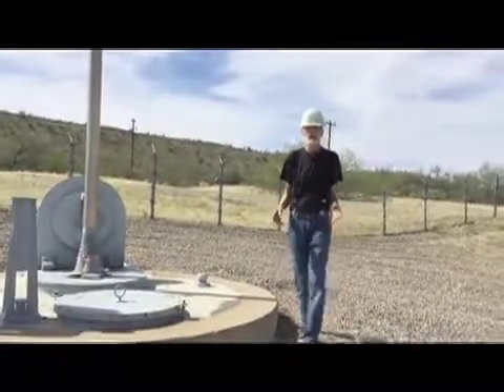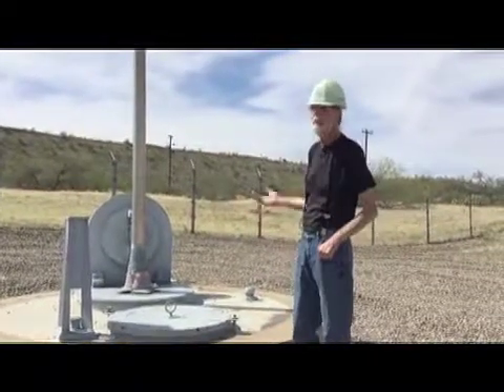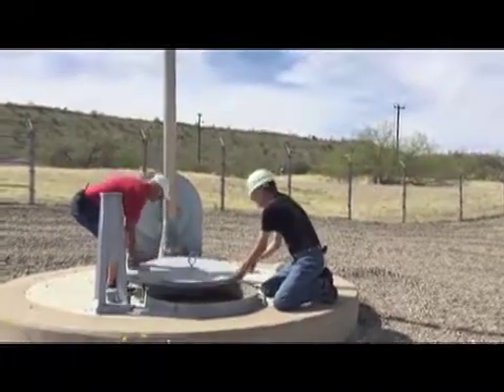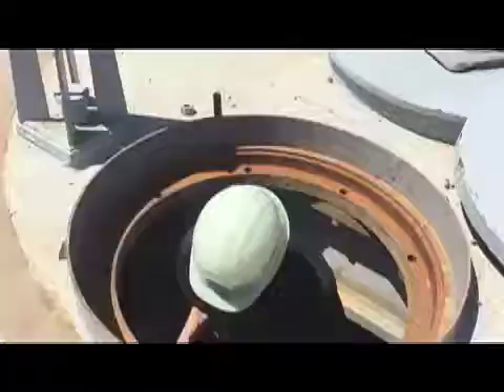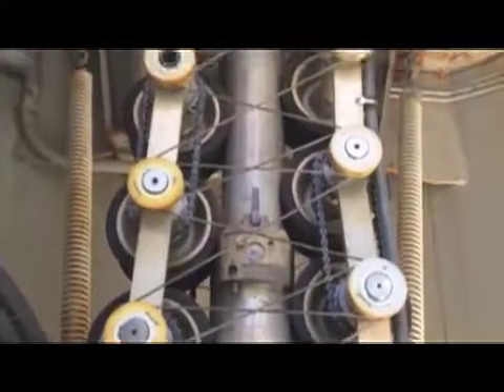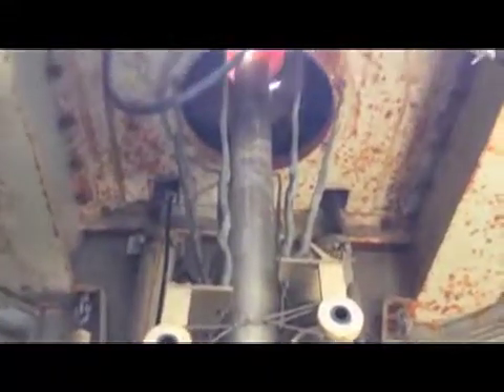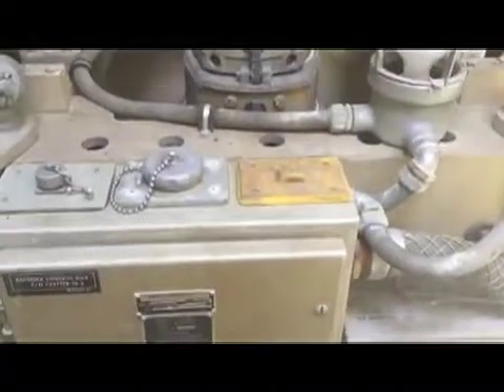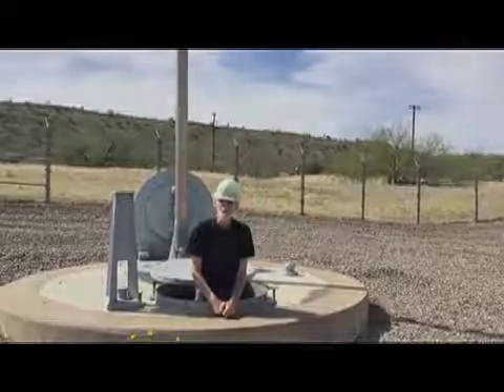Titan Missile Museum: HF Hard Antenna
The HF hard antenna was a large discage antenna and operated between 3 and 30 megahertz, providing single sideband communications with a power of 1000 watts. The HF radio provided worldwide communications capability.